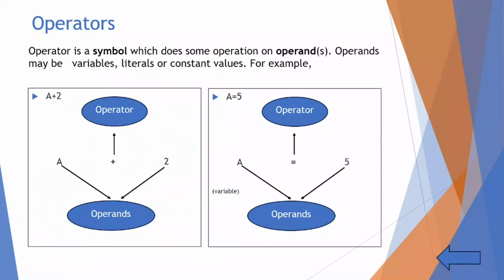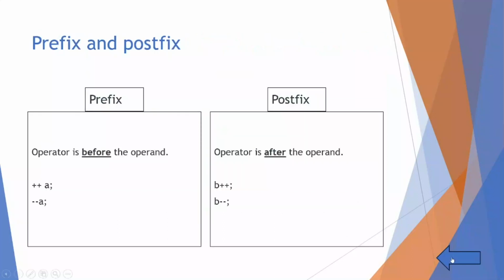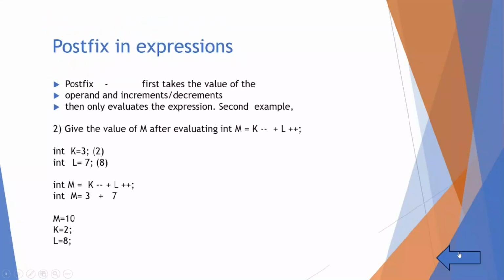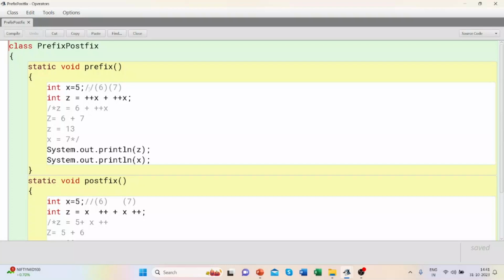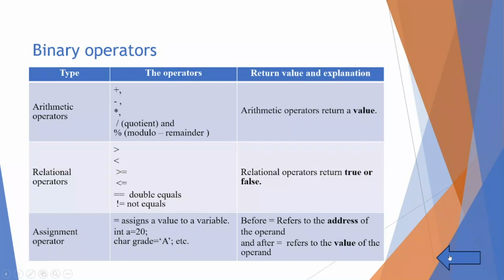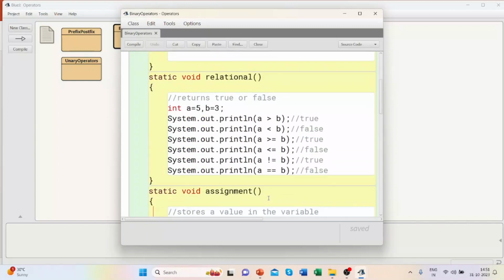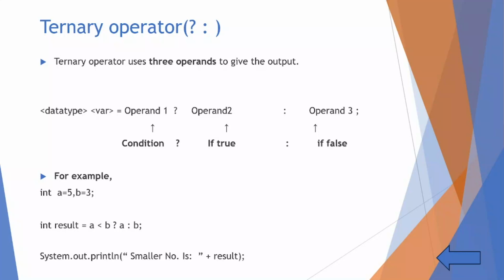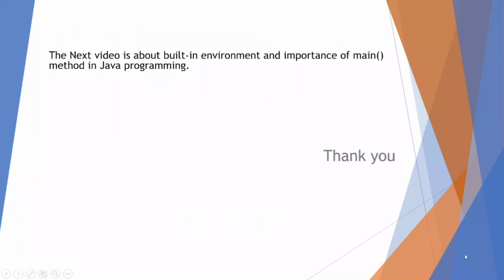Lesson 10 Java tokens - Operators